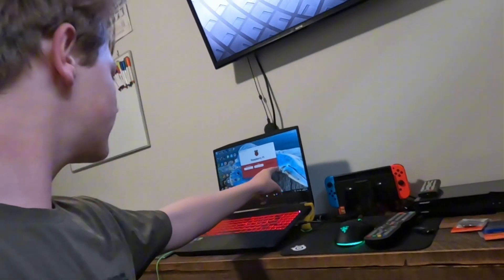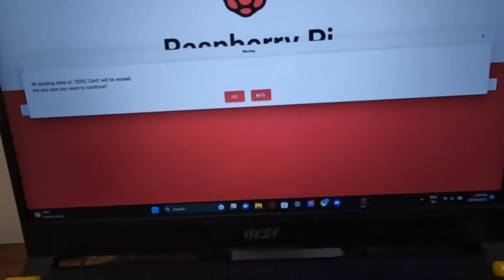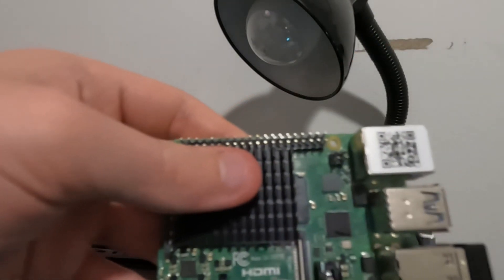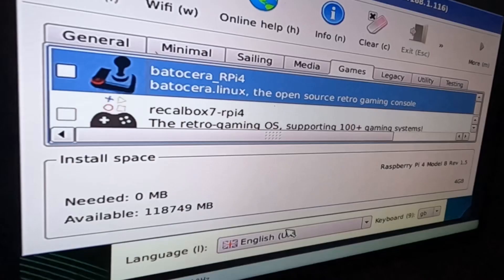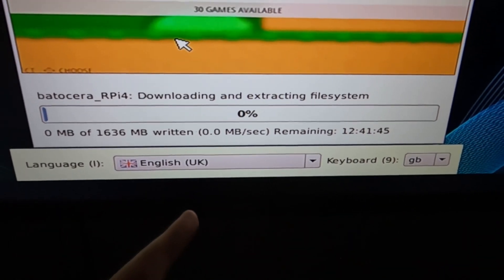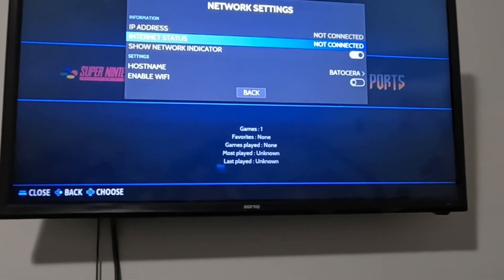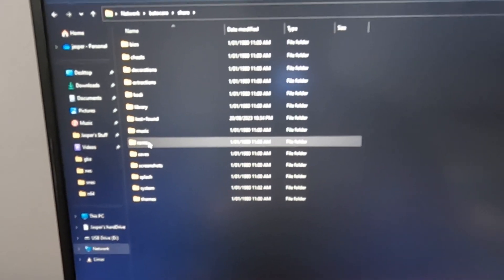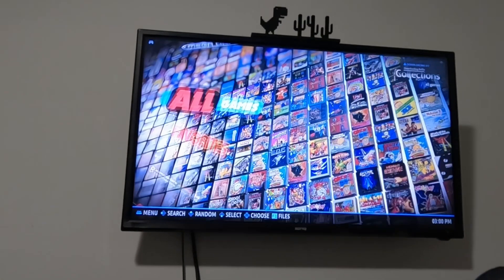By far the easiest way to install batocera on a raspberry pi4